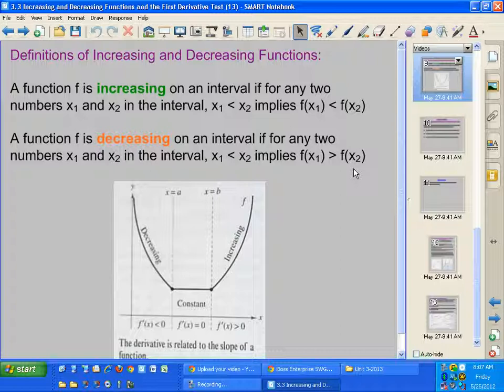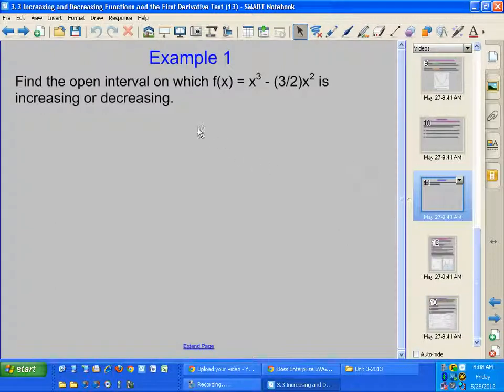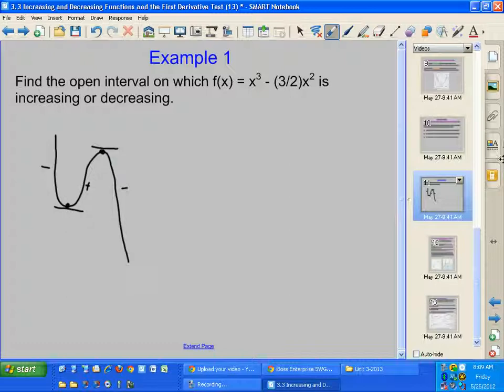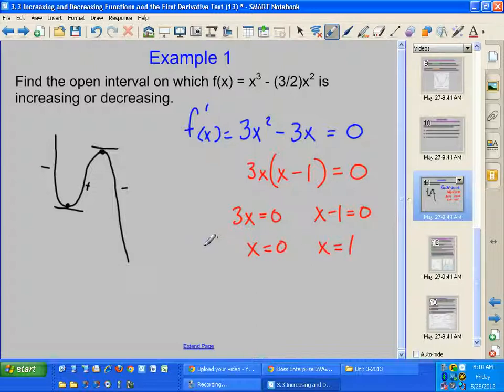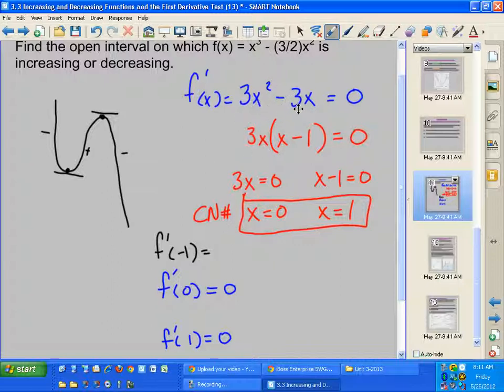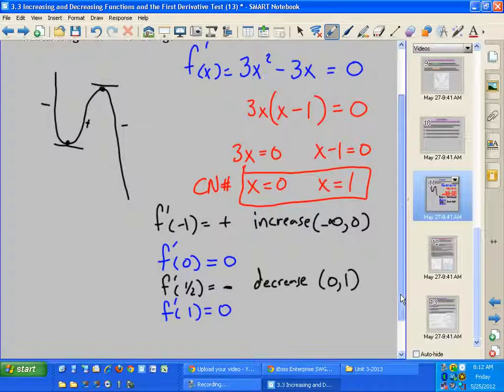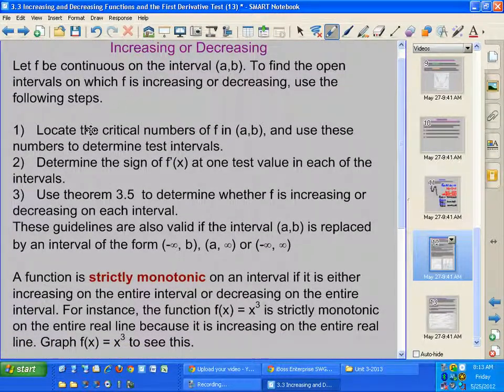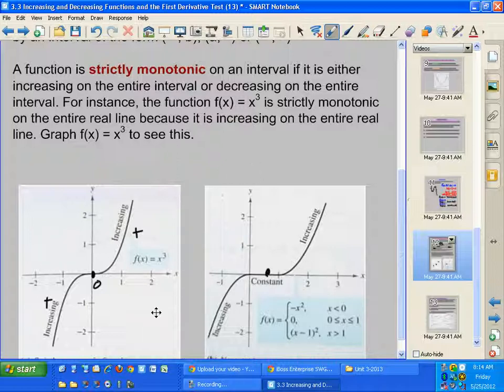3 3 Increasing and Decreasing Functionas and the First Derivative Test